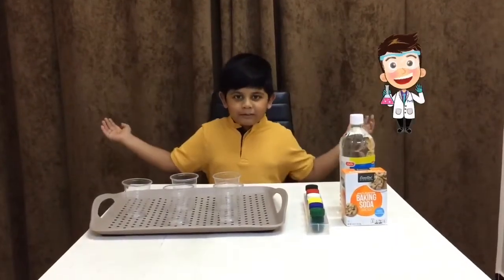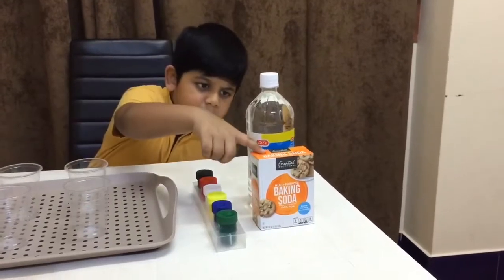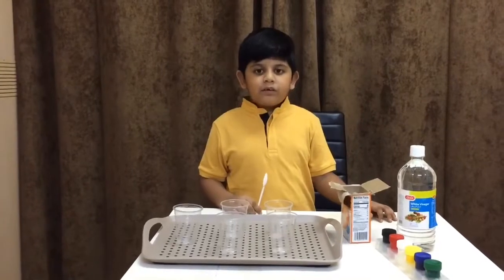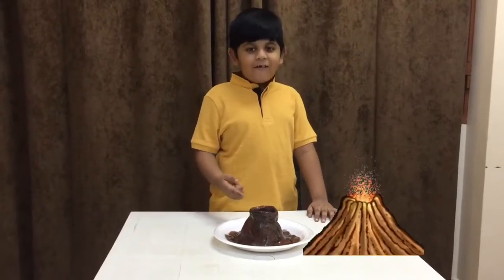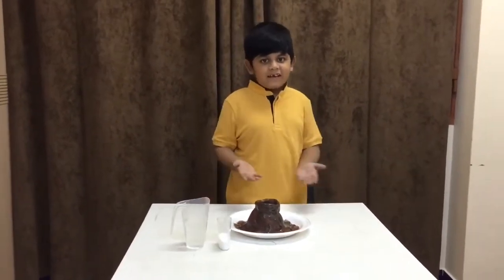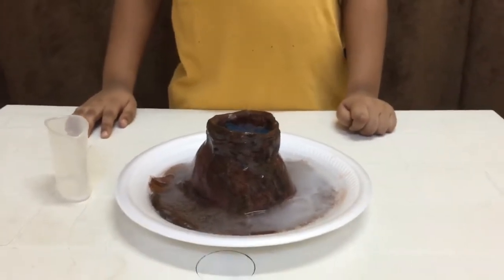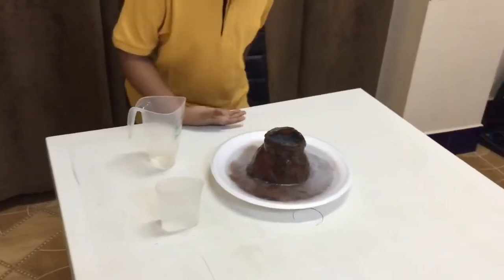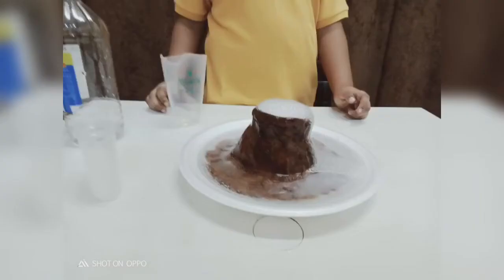Baking soda and vinegar Science experiment for kids|DIY Science Experiment| Indoor activity for kids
This is baking soda and vinegar science experiment for kids...This is really fun and cool activity for small children...

And share with ur friends and family. !